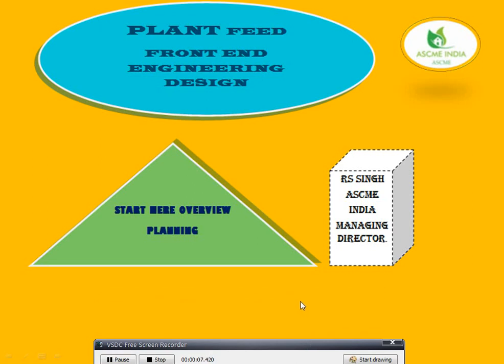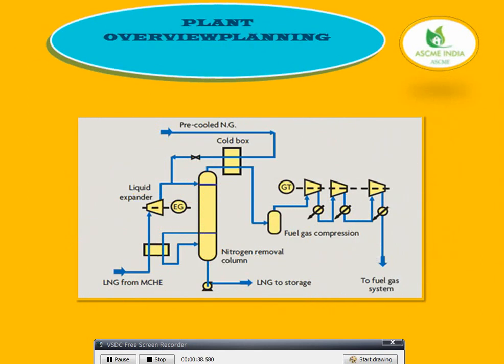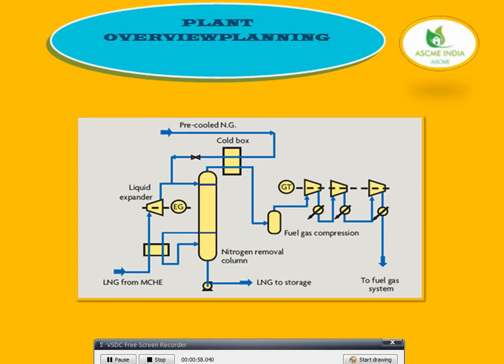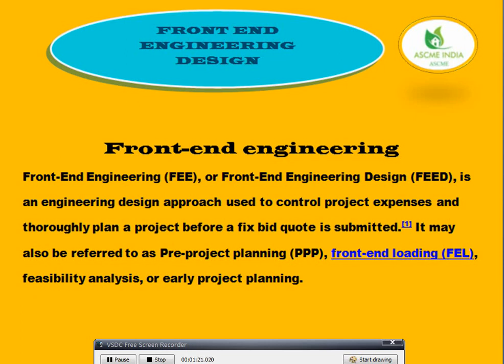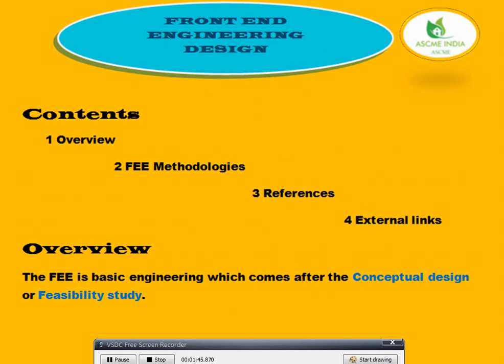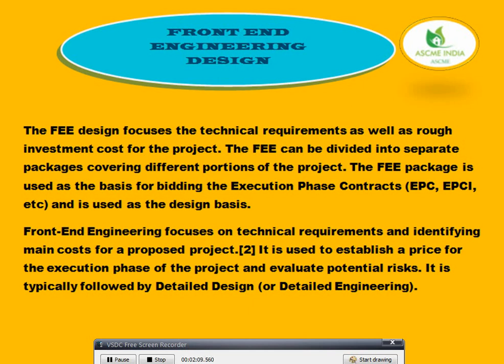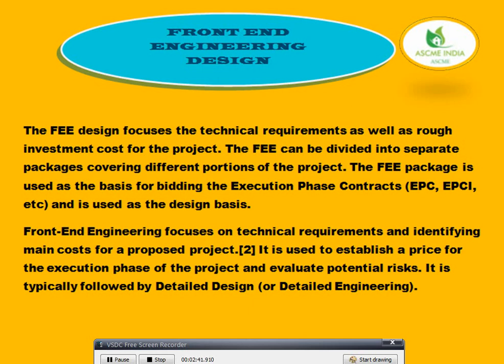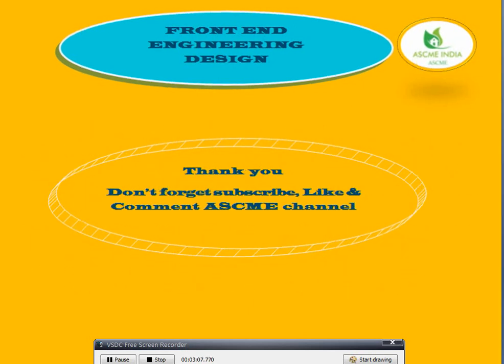HOW to LEARN PART-1 FRONT END ENGINEERING DESIGN (FEED).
ACME INDIA has been a trusted name in Mechanical solutions by consistently providing quality products, service, and support to the Machinery industry. Our ability to provide cost-efficient Pump design that are tailored to individual markets is unmatched in the industry. From mechanical, and fire protection, to mining, oil and gas, our innovative responses are designed to meet your specific demands.